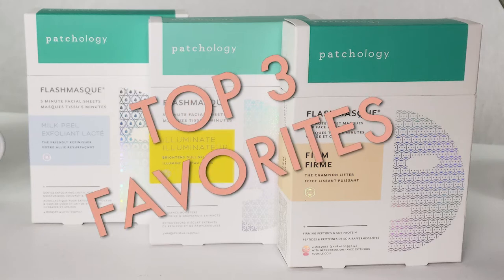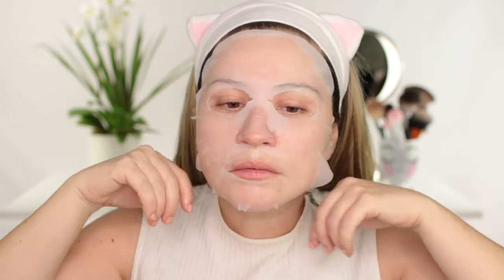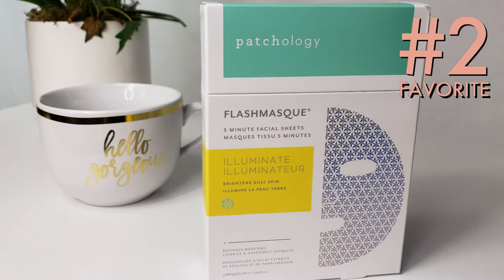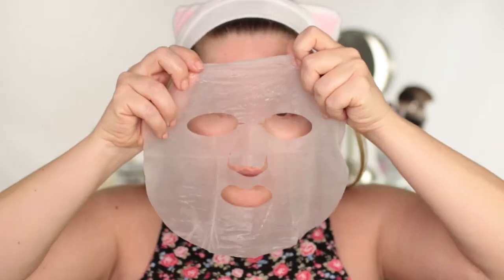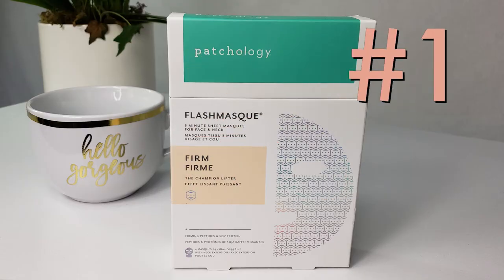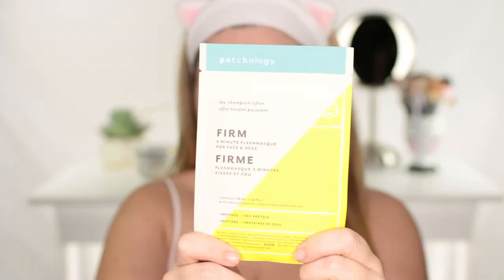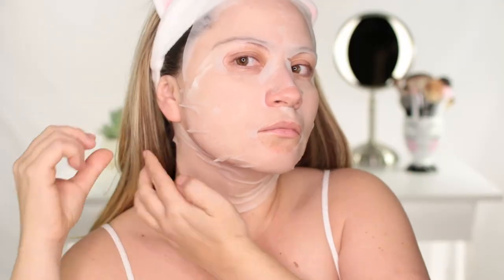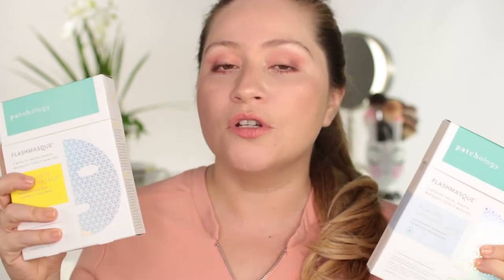5 MINUTE SHEET MASK | Patchology Flashmasque Review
Hi Everyone, Today I’m talking about my top 3 Patchology Flashmasques. I’ve been using them for a month. It only takes 5 minutes and they give amazing results. This is a countdown to the top favorite. By the way, the number #1 favorite has become my top favorite mask, not only from Pathology, but from all times.

Check out the review for more information and let me know what are your favorite sheet masks or holy grail face mask so I can also try it out? Leave your suggestions in the comments below.

Find the products here:
MILK PEEL 5 MINUTE FLASHMASQUE

FLASHMASQUE 5 MINUTE FACIAL SHEETS ILLUMINATE

FIRM 5 MINUTE FLASHMASQUE SHEET MASKS FOR FACE AND NECK